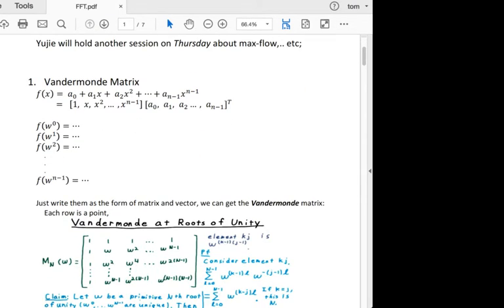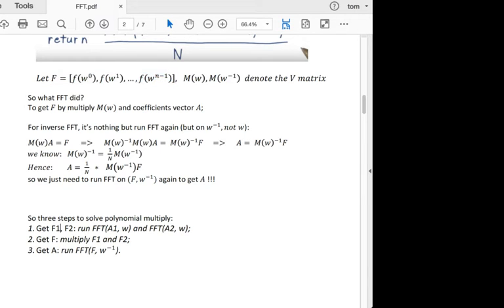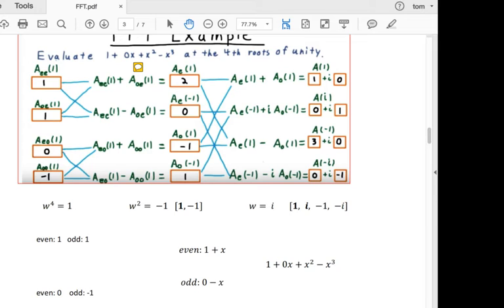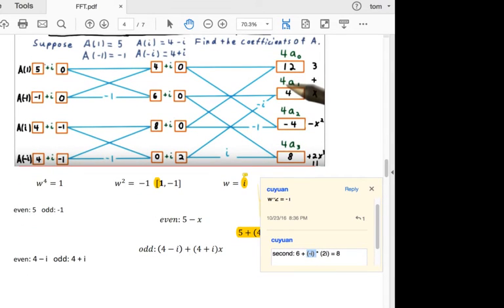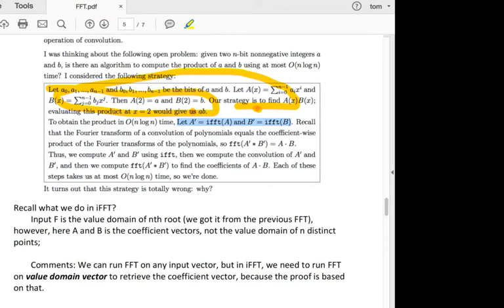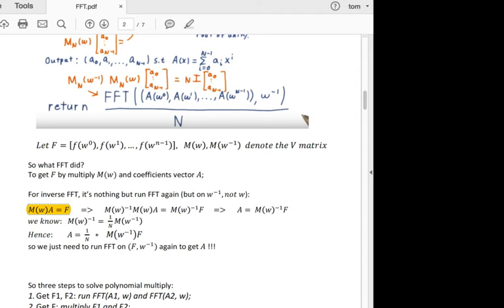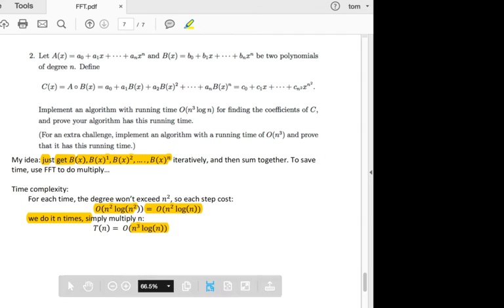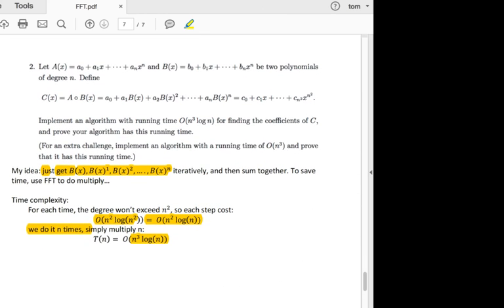CS6505 office hour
1. Go through the theory of FFT, especially in  iFFT part;
2. Two examples in lecture;
3. 7.5, 7.4, 7.2;